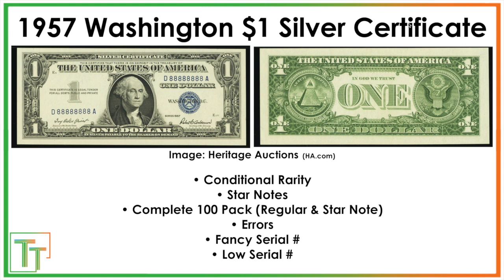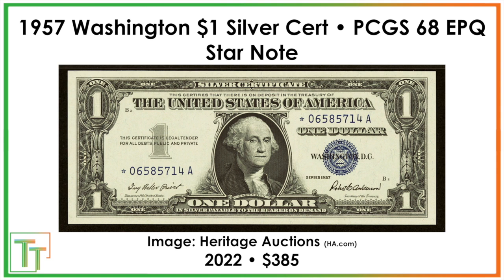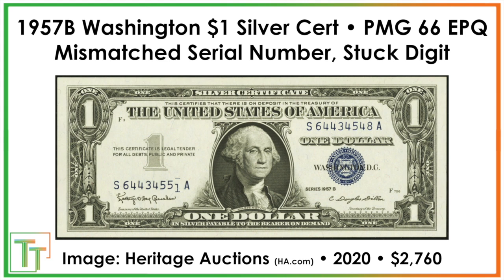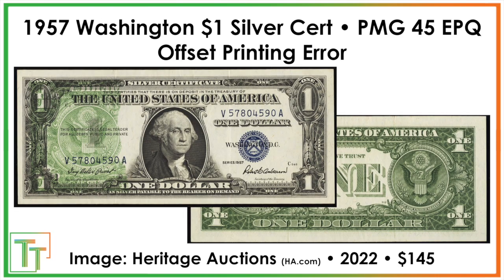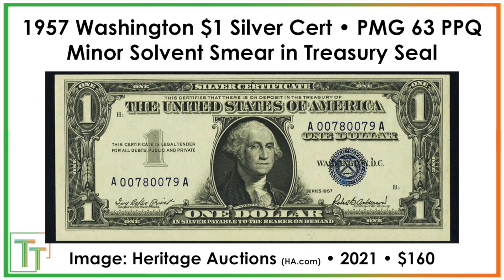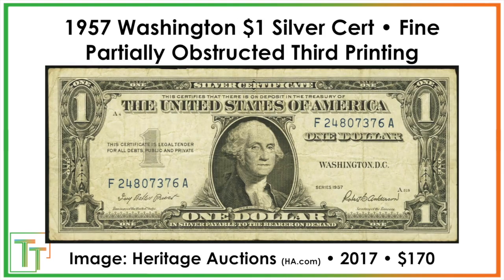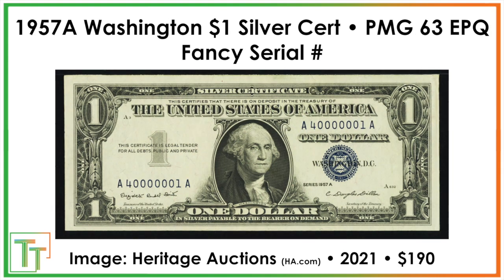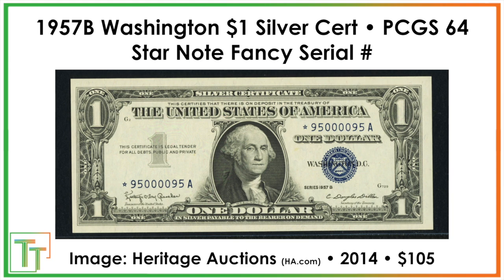1957 $1 Dollar Bill Silver Certificate Blue Seal Complete Guide - How Much Is It Worth And Why?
This video covers everything you need to know about 1957 $1 Dollar Bills, or 1957 $1 Silver Certificates with blue seals, from the history of the note to the design to the different factors that might make them valuable or not (and special characteristics that have outsize value catalysts). 1957, 1957A, and 1957B notes are all included in this video. Collecting rare currency and older banknotes, especially U.S. banknotes, exposes collectors to a wide variety of really interesting monetary history and artwork, so it's always good to brush up on the information and understanding of the notes, and that is what I'm aiming to do with this series. My goal is to cover each of the main types of banknotes, highlighting everything from consecutive notes to fancy serial numbers to uncirculated and circulated bills to errors. So much info to condense and present to you - hopefully you can take away something valuable that will help you in your collecting goals.